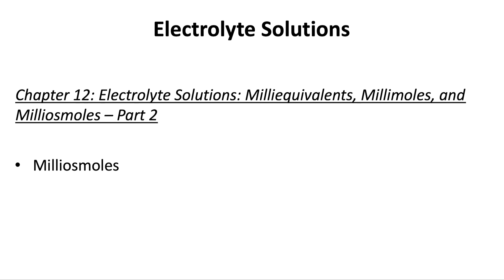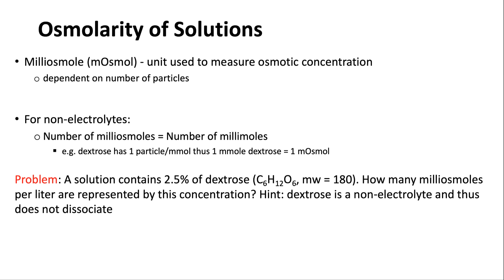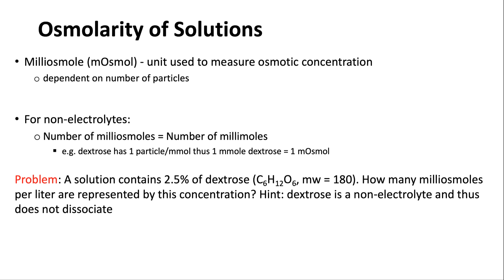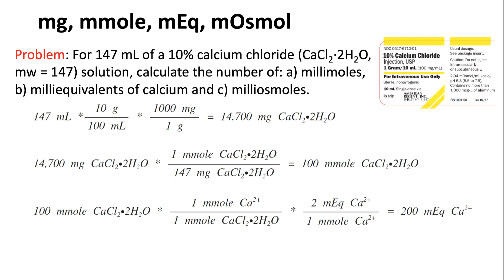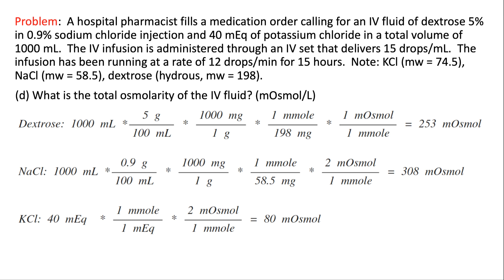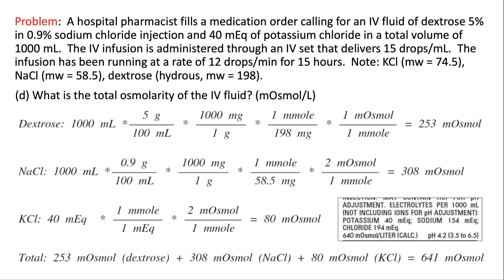Electrolyte Solutions Part 02 - Milliosmoles and Osmolarity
Lecture and review problems on the number of particles in solution, osmotic pressure, and the calculation of a solution's milliosmoles and osmolarity.
LINKS
Video - Podcast - Calculations - Electrolyte Solutions